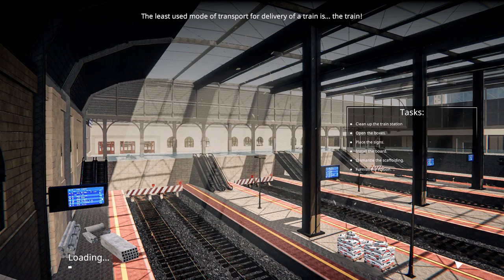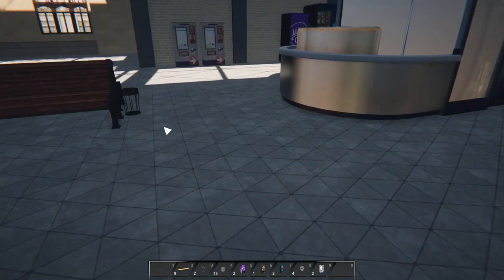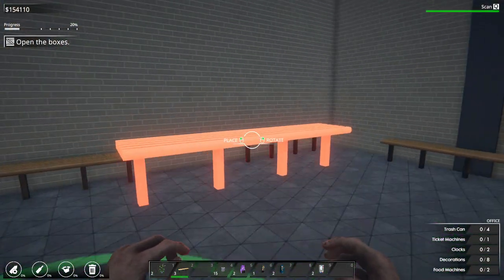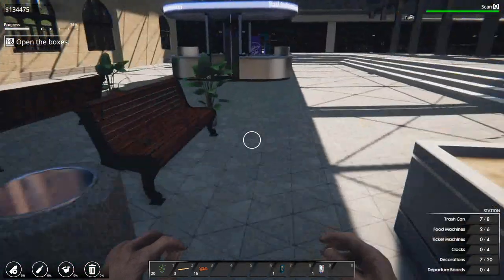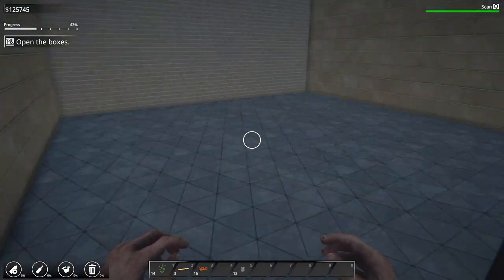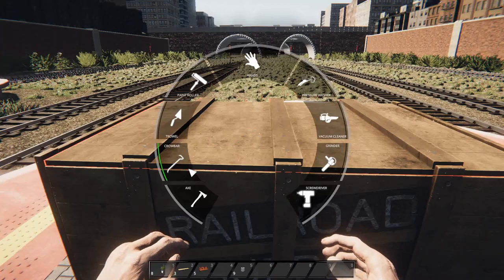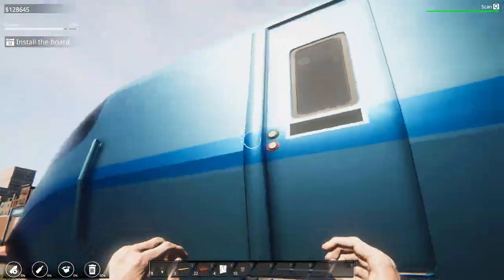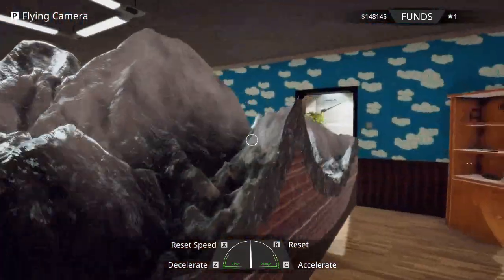The Final Station... ~ Train Station Renovation #9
There's only one station left and while it turns out to be the cleanest, we have a ton of work to do to meet the needs of the station, which that alone makes it look much different.

Welcome to an old, ruined train station. A place that will give you a lot of fun! In Train Station Renovation you play as a renovation company specialized in restoring old and damaged railway stations